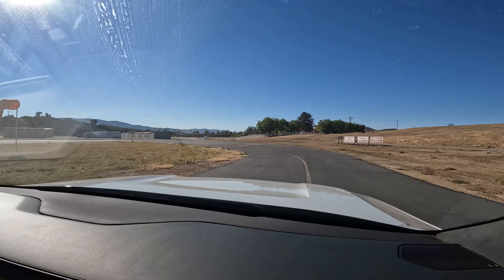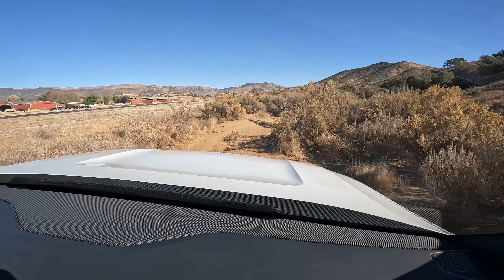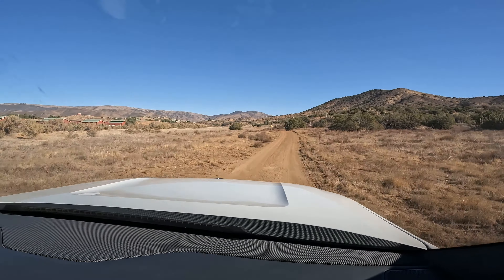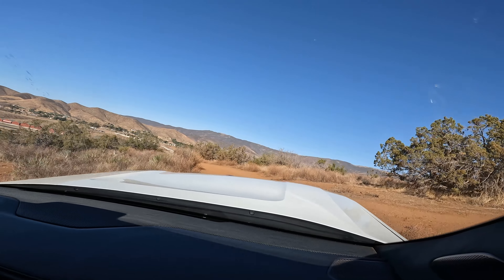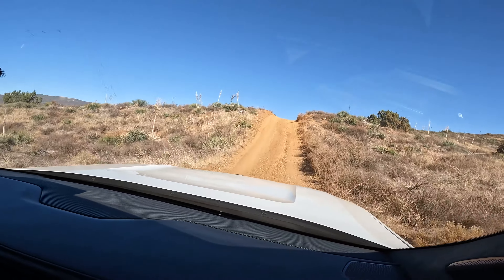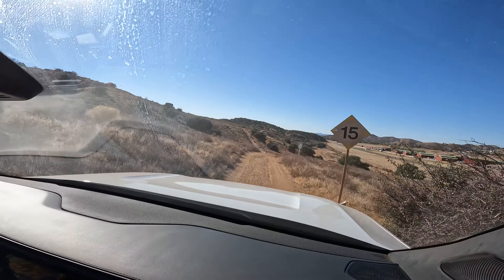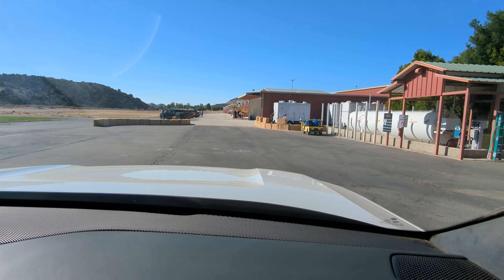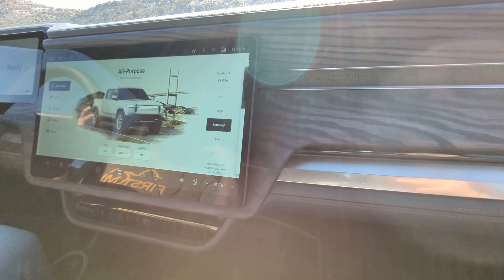RIVIAN R1T Ride Along Off Road | RIVIAN First Mile Course near Santa Clarita, CA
Rivian R1T First Mile Ride Along through the full course. Going on road, off road, 0-60 acceleration test, 45-60 acceleration test, adaptive cruise control with collision avoidance and much more! This Rivian R1T ride along was a the Rivian First Mile event at the private Airport in Aqua Dulce, California near Santa Clarita. Definitely recommend checking it out if you're able.

Timeline
00:00:00 - Rivian R1T Drive
00:02:17 - Rivian R1T Off Road Ride
00:10:37 - Rivian R1T 0-60 Test
00:11:27 - Rivian R1T Advanced Cruise Control